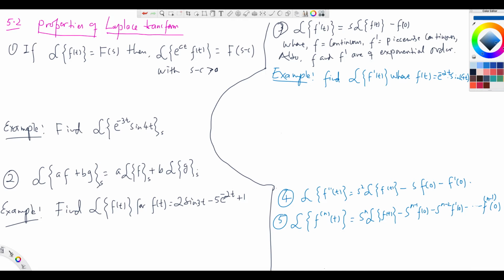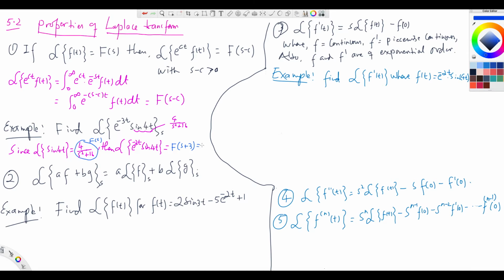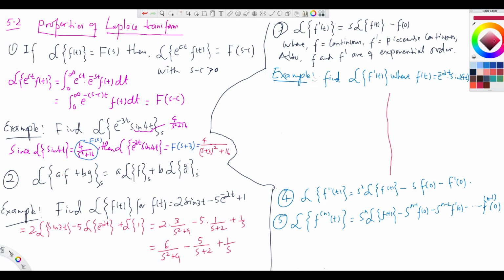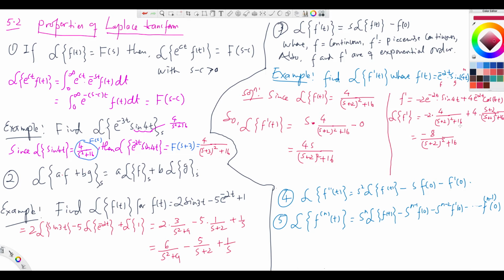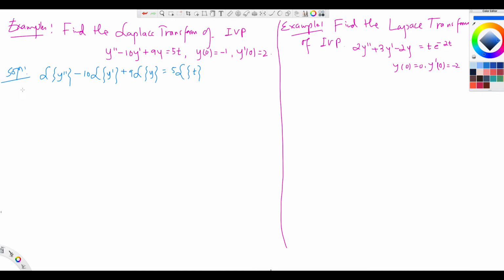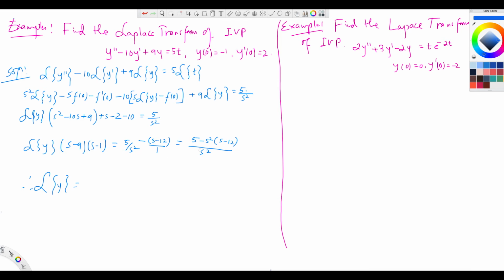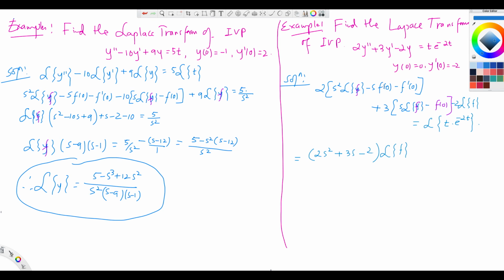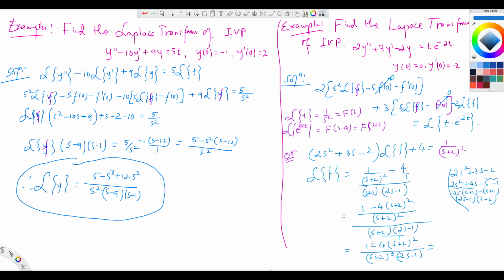Laplace Transform: Properties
Properties of Laplace Transforms